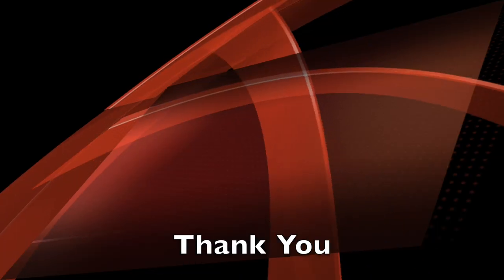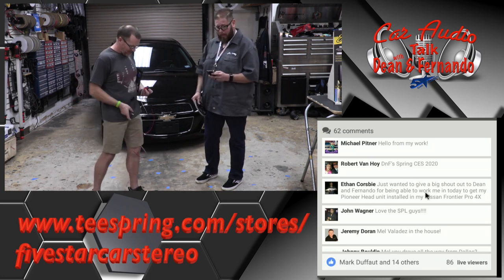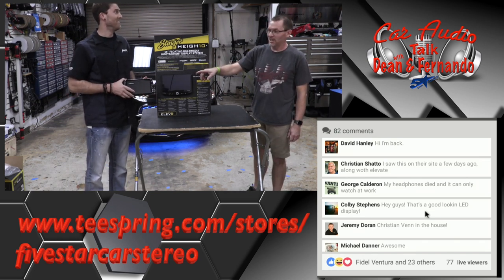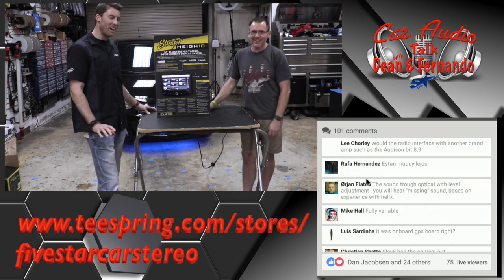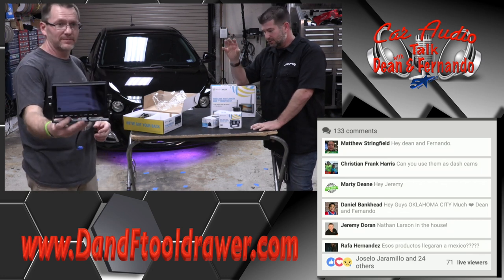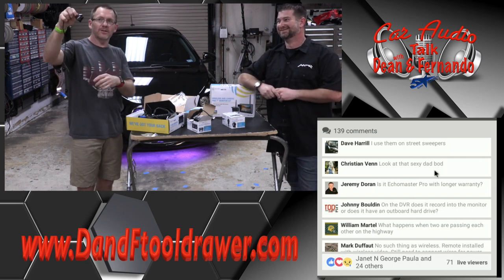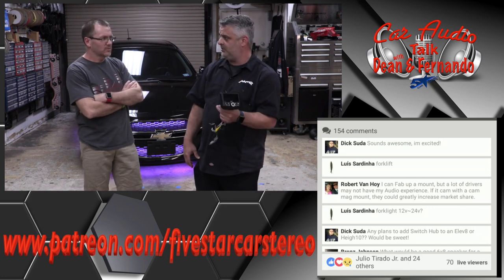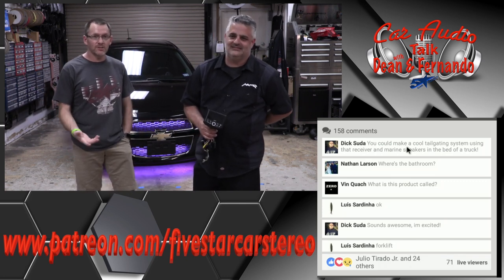Show and tell with the AAMP Phantom's Car Audio Talk Episode 156